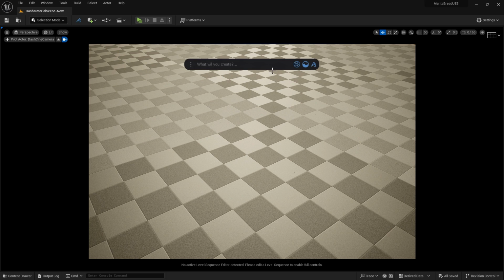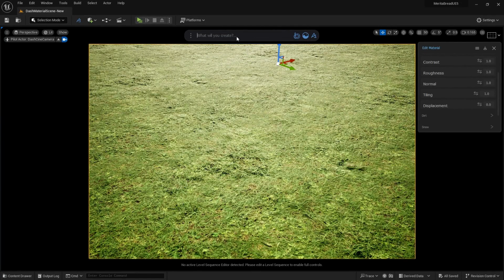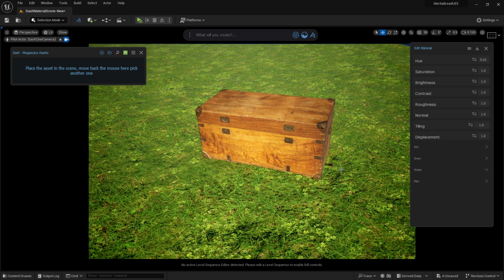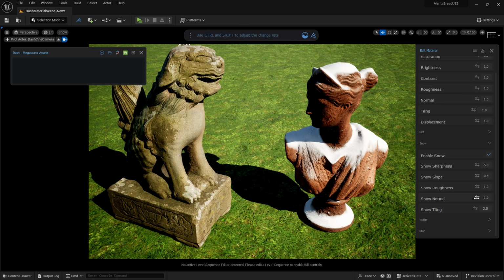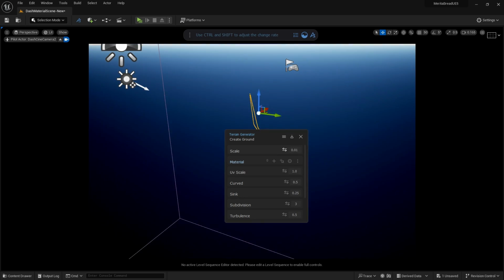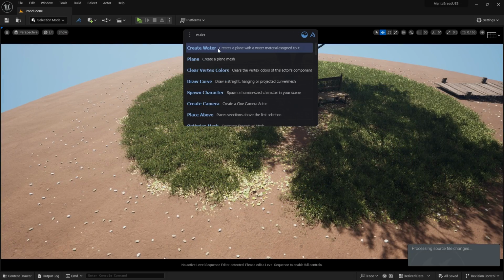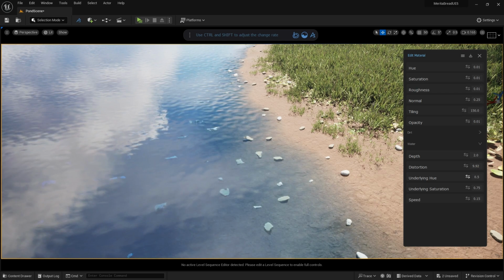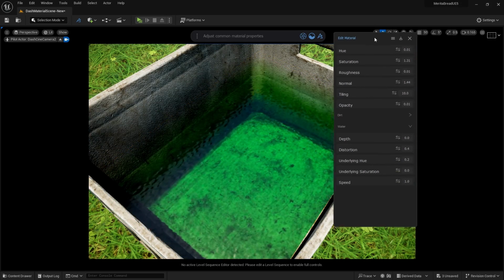How to Edit Megascans and Poly Haven Materials Easily - UE5 Plugin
The Material Edit tool is one of many tools in Dash, but it could be the easiest way to achieve the last important details of an environment. In this video, Jonathan goes over how it works, how it could be used, and especially how easy it is to adjust assets and materials from Megascans and Poly Haven in Unreal Engine 5. It covers everything from adjusting the hue to adding snow or dirt to your materials and assets.

This video is part of a series of mini-tutorials on various Polygonflow Dash features.

0:00 Intro & Getting a Material
0:23 Opening the Material Edit tool
0:46 Adjusting Basic Material Settings
1:08 Displacement
2:13 Adding & Adjusting Dirt Layer
2:50 Adding & Adjusting Snow Layer
3:45 Snow and Procedural Terrain
4:38 Adjusting Water Material
6:20 Using the Water Material